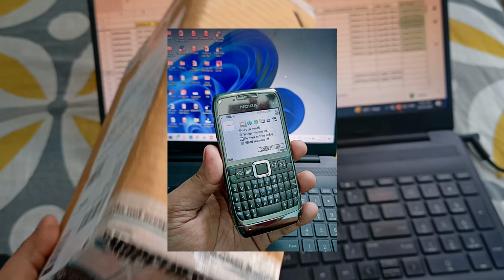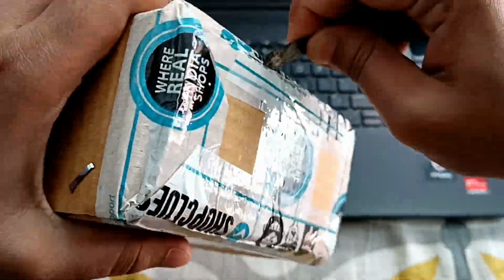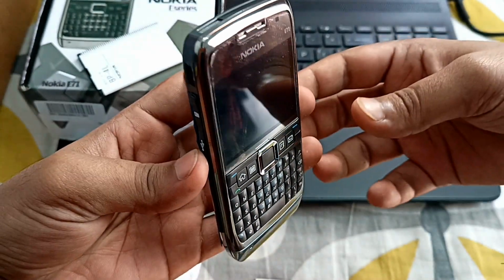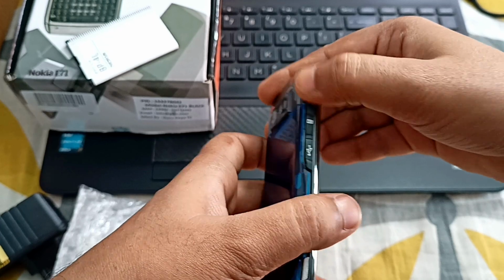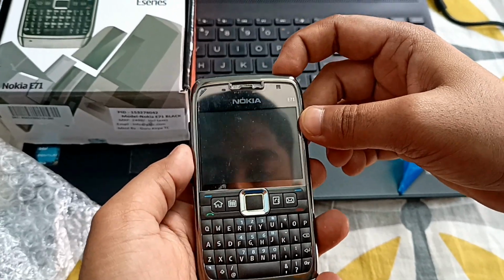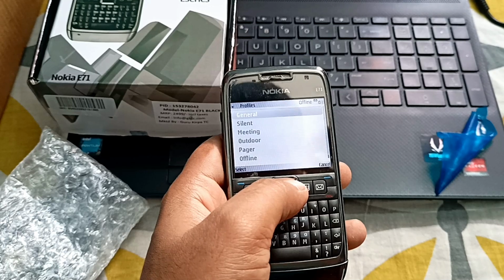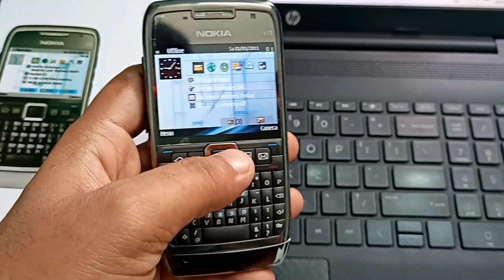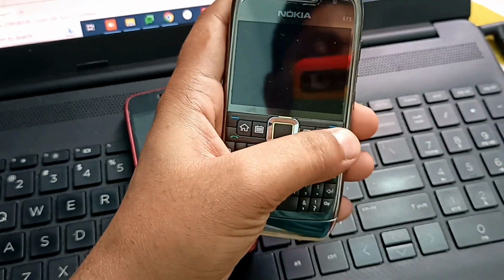Unboxing the Legendary Nokia E71 in 2023 from Shopclues | Nokia Vintage Phone | Symbian Phone E71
The Nokia E71 is a smartphone that was released in 2008. It has a QWERTY keyboard, a 2.36 inch display, and runs on the Symbian operating system. The phone also has a 3.2 megapixel camera, GPS, and support for 3G and Wi-Fi connectivity. I bought this device from shopclues.com. Below is the link.

Like this video if you liked it 👍